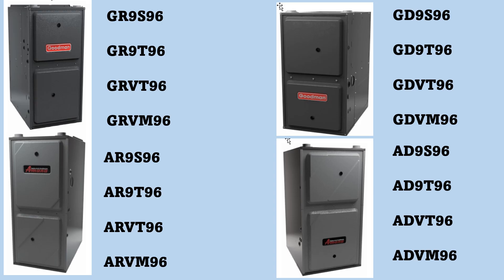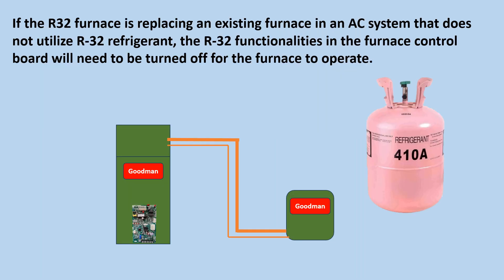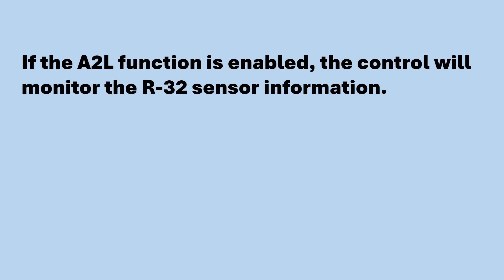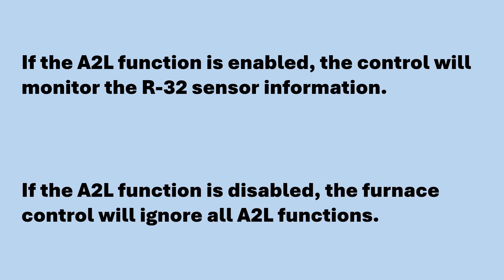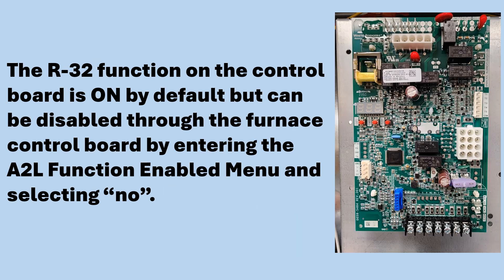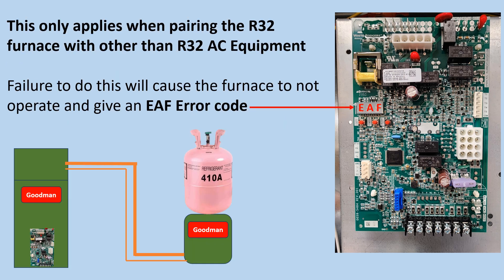Shutting the R32 Sensor Off when Using an R32 Furnace to Replace one in an Existing R 410A System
All of the NEW Goodman and Amana R32 Gas Furnaces, 80%, 92%, 96%, & 97%, are equipped with a control board capable of shutting off the gas heat and turning on the blower fan in case of an R-32 refrigerant leak in the indoor evaporator coil.

If the R32 furnace is replacing an existing furnace in an AC system that does not utilize R-32 refrigerant, the R-32 functionalities in the furnace control board will need to be turned off for the furnace to operate. Failure to do this will cause the furnace not to operate and give an EAF Error code.

This only applies when pairing the R32 furnace with other than R32 AC Equipment